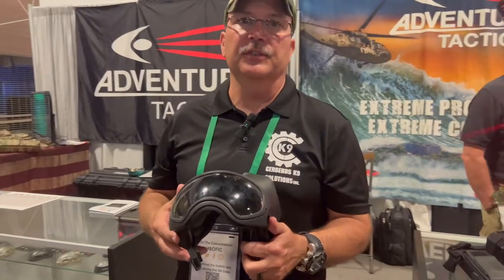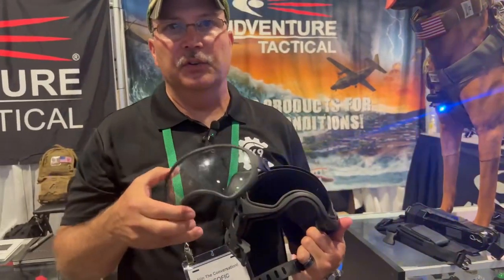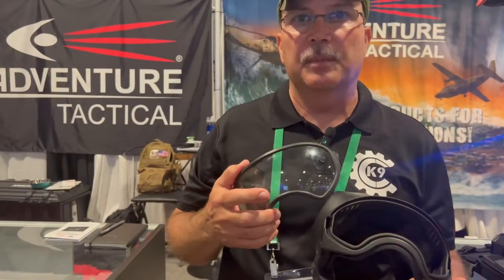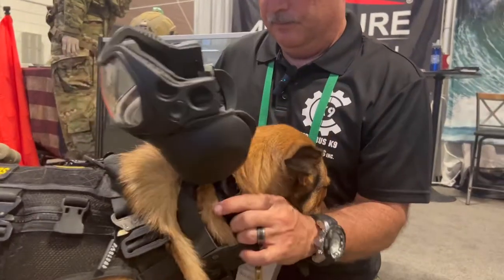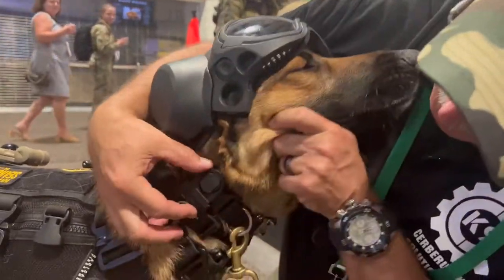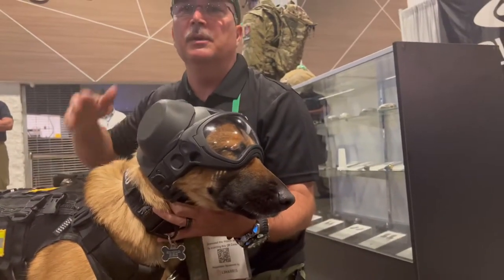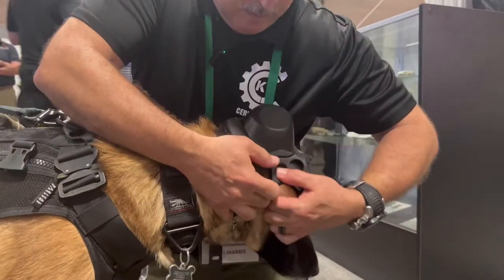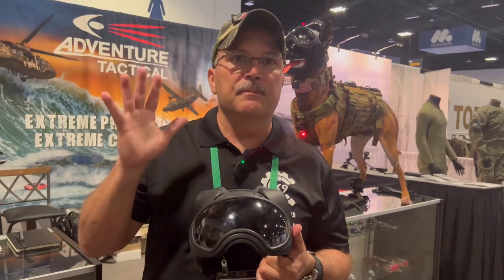Introducing the DARK Fighter K9 helmet at SOFIC 2022